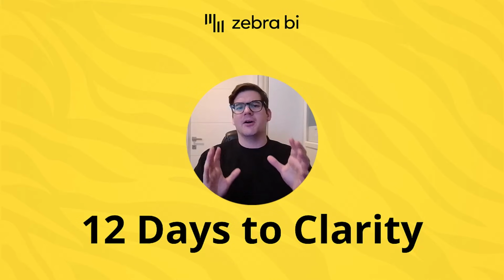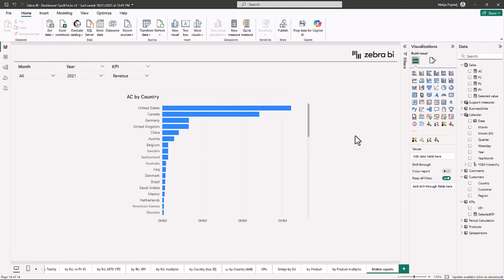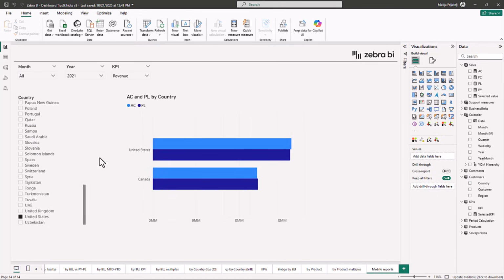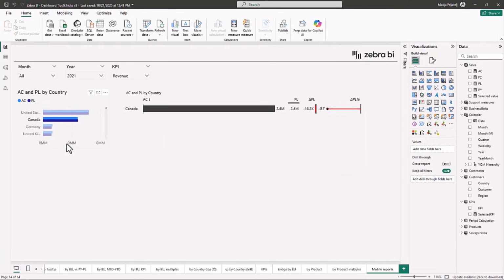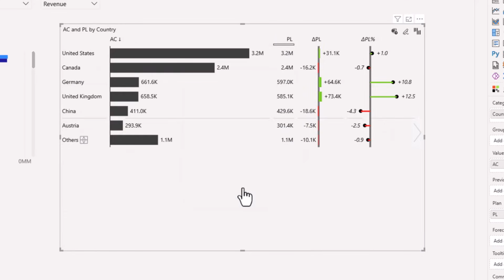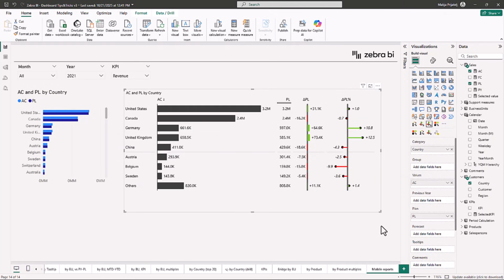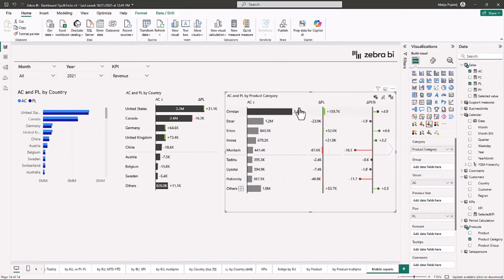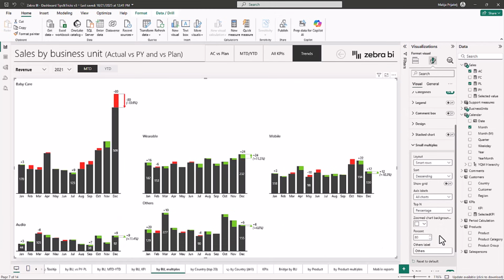Nail Your 80/20: Pareto Analysis in Power BI (+ Free PBIX) | 7 of 12 Days to Clarity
📊 Focus on what really drives your results in Power BI. Use Zebra BI Top N, Bottom N and Pareto (80/20) to highlight key countries, products and business units while keeping full context in your sales and performance dashboards.
Unwrap your Day 7 gift.
to grab the free Power BI template (PBIX) and explore all 12 Days to Clarity resources.

📊 Too many Power BI reports confuse instead of explain – with colors everywhere, no comparisons, and no clarity for decision-makers. But it doesn’t have to be this way. Watch how we fix it with Zebra BI

💡 Simplify your reporting with IBCS-compliant, automated visuals. Download Zebra BI for Power BI today and build clear, actionable dashboards in minutes — no coding, no complexity.

⚡🚀⏱️Meet Zebra AI, your AI-powered data assistant. Clean and prepare messy Excel or CSV files instantly, generate insights automatically, and let the visuals do the heavy lifting — from dynamic comments to responsive layouts. Try it now

▶RESOURCES 💵📊📈📉💡

Chapters:
00:00 Day 7 intro: focusing on what really matters in your data
00:35 Native clustered bar chart by country (Actual only)
01:25 Adding Plan and the struggle to see meaningful differences
01:42 Slicers, filtering and why you lose context with native visuals
02:45 Rebuilding the view with Zebra BI Tables (Actual, Plan, Countries)
03:30 Using Top N to show key countries while keeping “Others” for context
05:35 Top + Bottom N on product categories and turning it into a waterfall
06:47 Small multiples + Top N: built-in 80/20 Pareto analysis
08:06 Where to use Top N & Pareto: sales, MRR, portfolios + Zebra BI trial

▶More Content 🍿🎥📺🎞️🎬

▶EXTRA